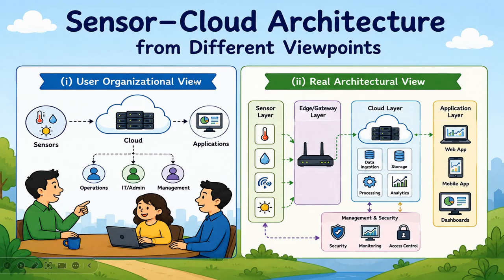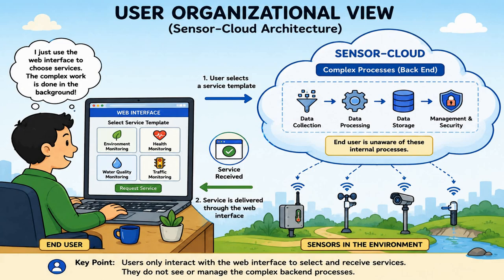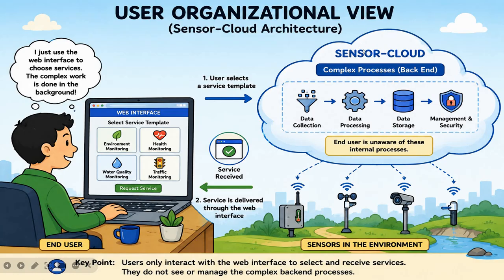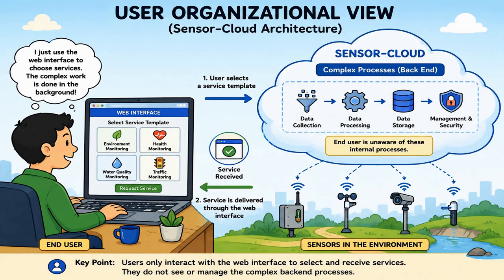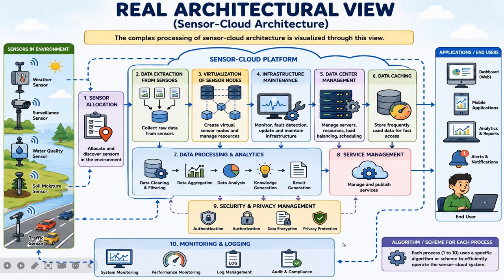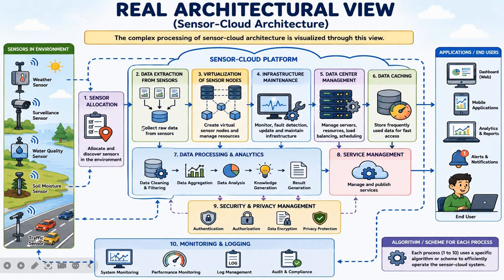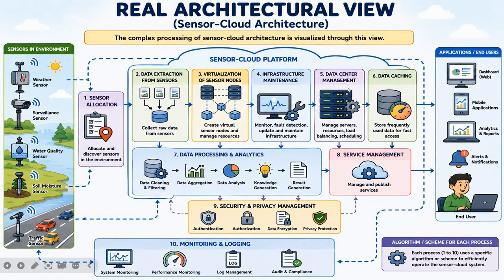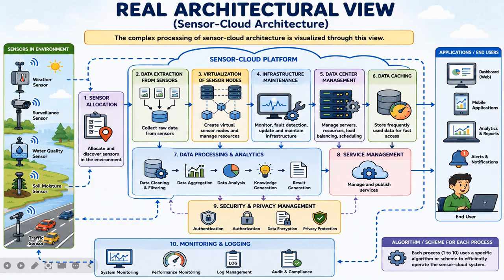Sensor Cloud Architecture from Different Viewpoints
The sensor-cloud architecture from two view points:
(i)User organizational view and
(ii)(ii) real architectural view .

i.User Organizational View: This view of sensor-cloud architecture is simple. In a sensor-cloud, end users interact with a Web interface for selecting templates of the services. Thereafter, the services are received by the end users through the Web interface. In this architecture, an end user is unaware of the complex processes that are running at the back end.

ii.Real Architectural View: The complex processing of sensor-cloud architecture is visualized through this view. The processes include sensor allocation, data extraction from the sensors, virtualization of sensor nodes, maintenance of the infrastructure, data center management, data caching, and others. For each process, there is a specific algorithm or scheme.